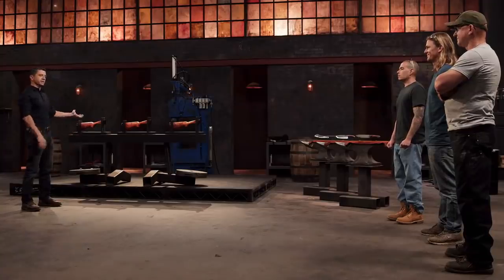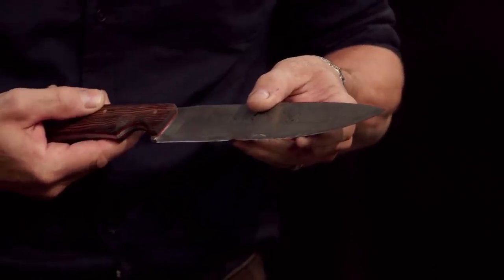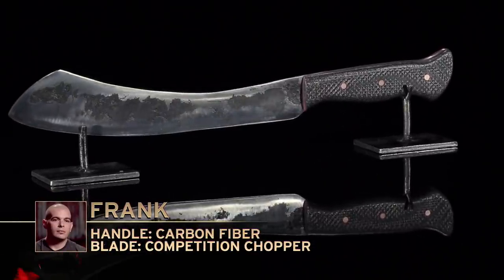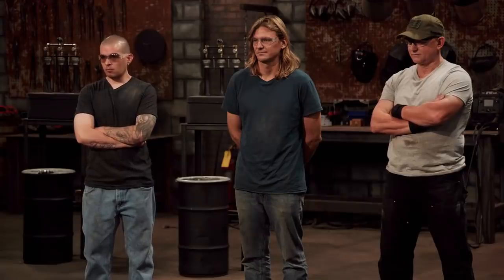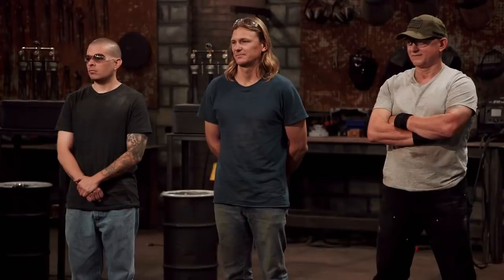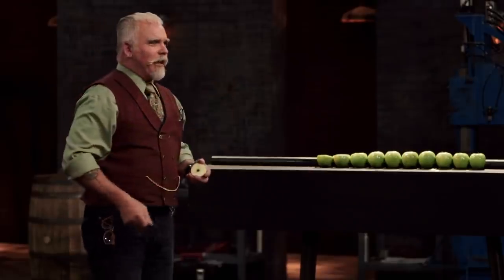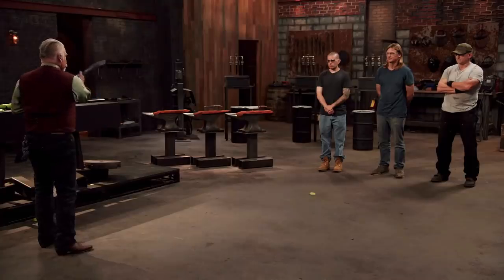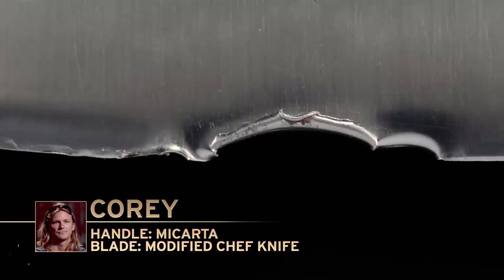Forged in Fire: Choppers Fall Prey to Blade Tests (Season 5, Episode 3) | History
Three different choppers are tested by the judges, some barely holding up in this clip from Season 5, Episode 3, "Sica Sword".

HISTORY®, now reaching more than 98 million homes, is the leading destination for award-winning original series and specials that connect viewers with history in an informative, immersive, and entertaining manner across all platforms. The network's all-original programming slate features a roster of hit series, epic miniseries, and scripted event programming. for more info.